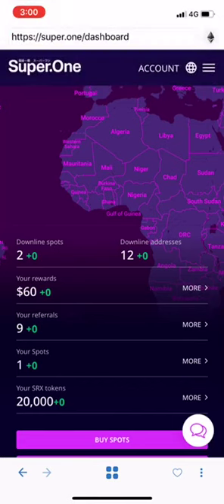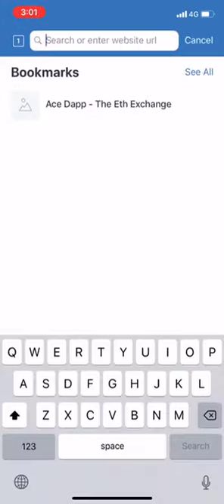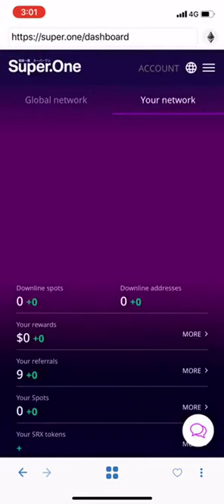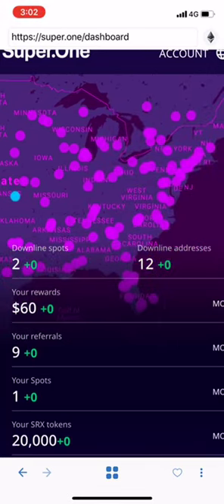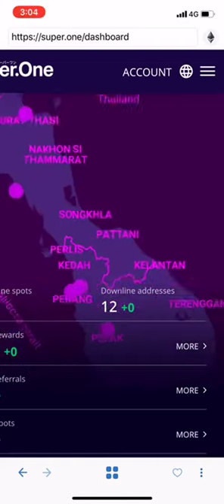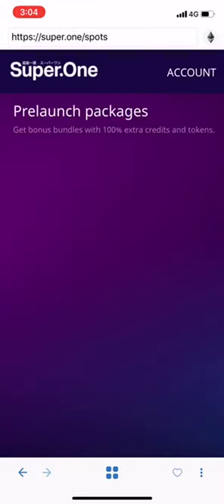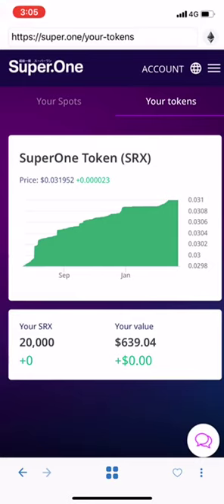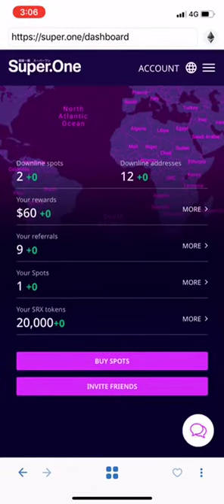SUPERONE Review Closer Look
SuperOne is a so-called Web3 blockchain based service and you need an Ethereum crypto wallet to join.

On desktop: a computer running the desktop version of Google Chrome with the MetaMask add-on installed.

On mobile: a smartphone with Trust Wallet installed.

It is free to join SuperOne, but if you want to buy spots you will also need a minimum of USD 100 in ETH + transaction fee available.

You will find a very detailed instruction on how to join SuperOne

For experienced crypto users:

If you’re an experienced crypto user, you can join within a few minutes in three steps.

1. Prepare a wallet
We recommend using Trust Wallet.

Follow the instructions in the app and set up your Trust Wallet account.

2. Buy Ethereum
We recommend that you buy ETH from Coinbase but first you need to open an account. Then you can buy Ether with your credit card. Thereafter you will need to transfer Ether to the Trust Wallet you created above.

Please follow Coinbase’s instructions on creating your account then start purchasing ETH from Coinbase.

3. Join and buy package

Make sure your desired Ether wallet is active in Trust Wallet.

Insert referral name “zNk0yGUcJl” in the field or paste link in browser.

Join for free and go to the account section for overview.

Go to “Buy Spots” and select your desired package and pay.

Your purchase will be mined and after some minutes it will be shown.